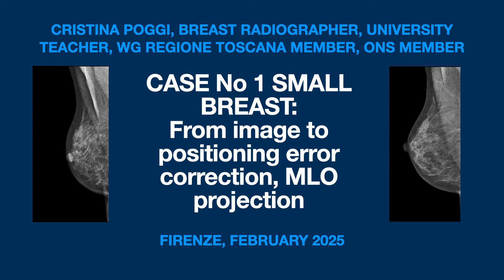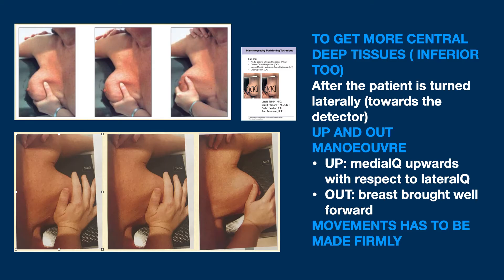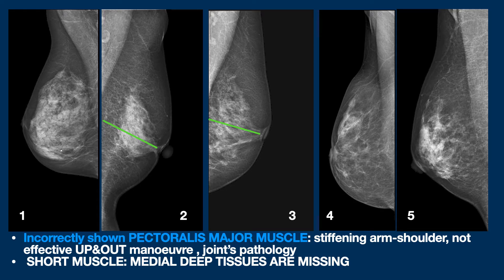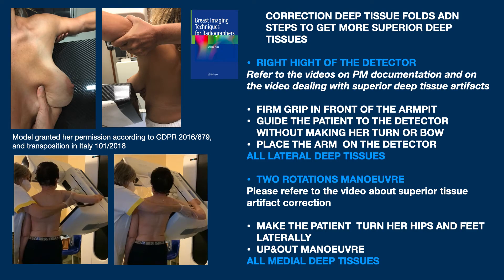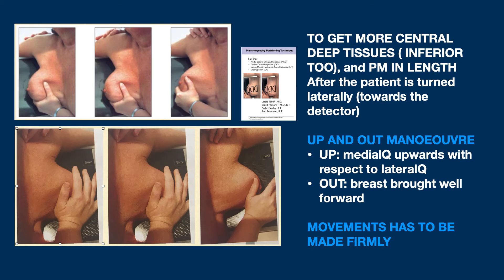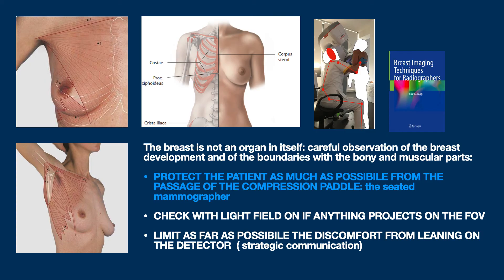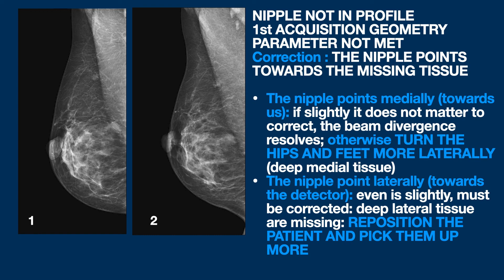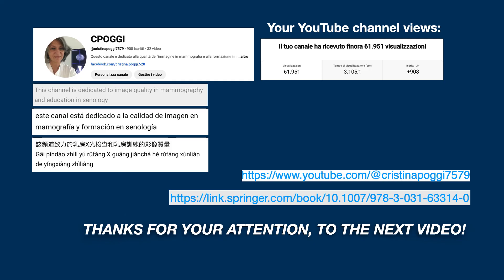CASE 1 SMALL BREAST: from image to correction of positioning error, MLO projection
In this video intrinsic difficulties in performing mammography to women with small breasts are dealt with. Most common psitioning errors are described, examples are given, and solution are proposed for each of them. every step of the positioning technique in mammography is correlated to one (or more) specific error.